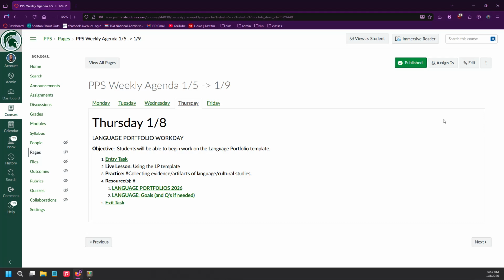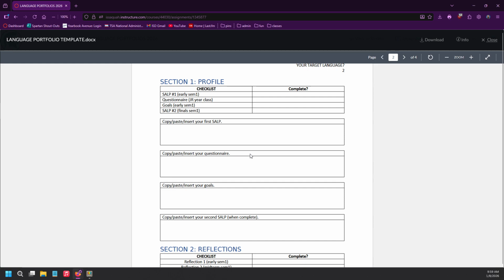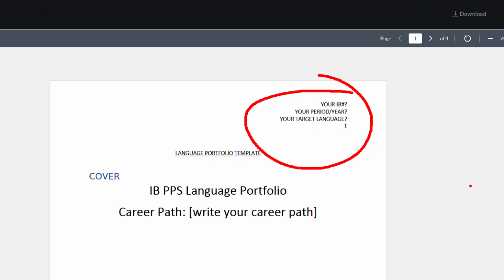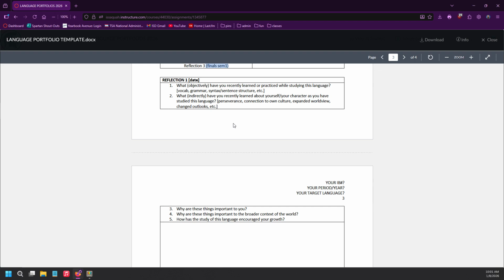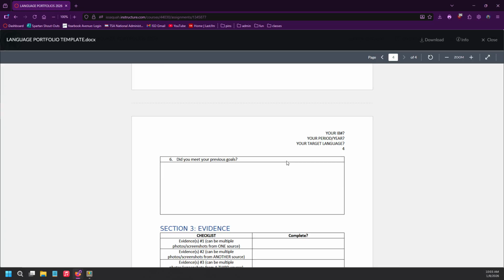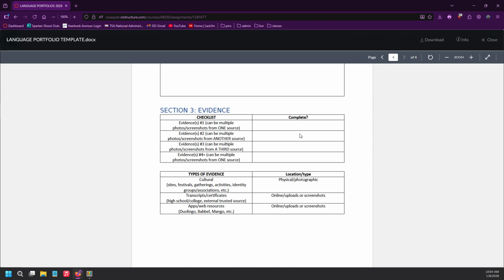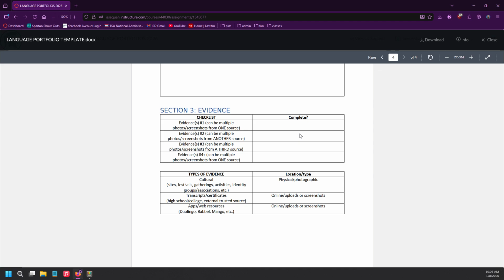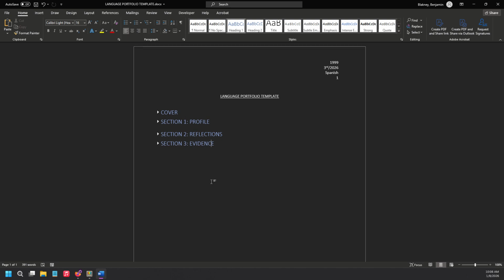Language Portfolio Template 2025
IB PPS 2025-6